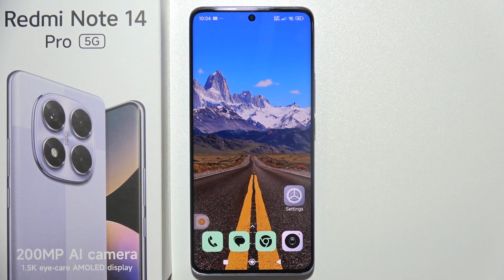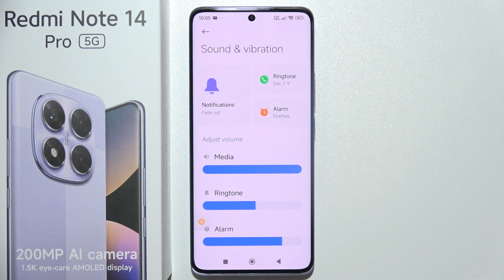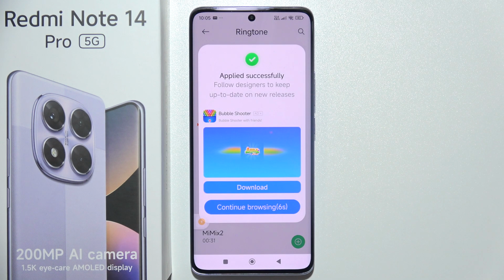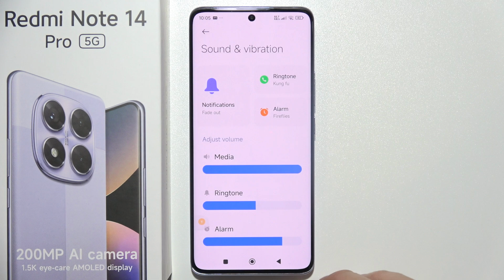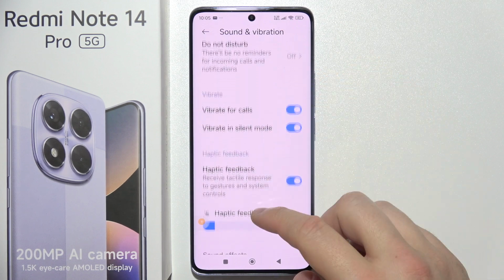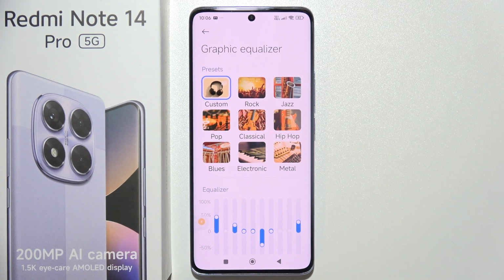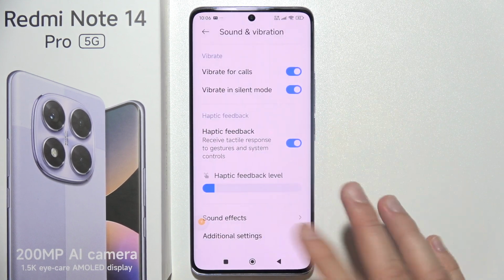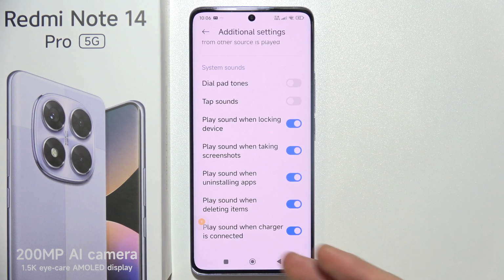Redmi Note 14 Pro: How to Find & Adjust Sound Settings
Learn how to find and adjust the sound settings on your Redmi Note 14 Pro with this easy guide. Follow simple steps to customize volume levels, ringtones, and audio preferences. Personalize your Redmi Note 14 Pro’s sound settings for a more enjoyable experience.